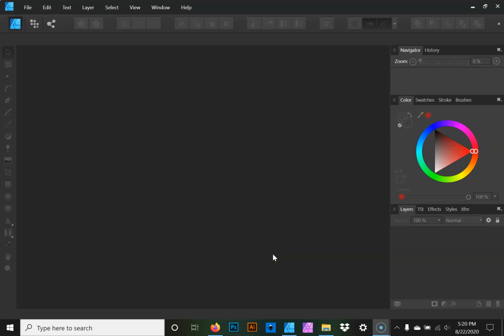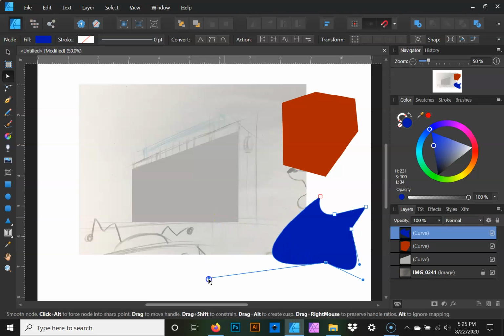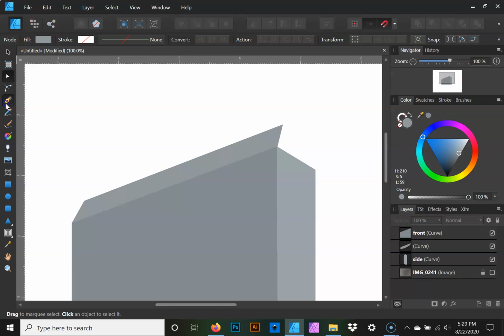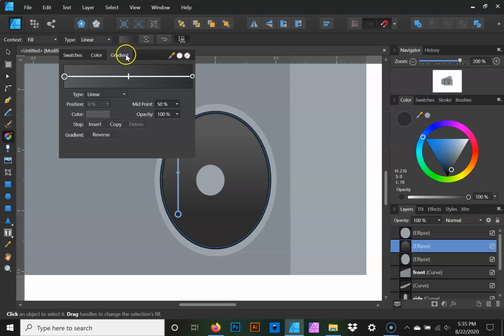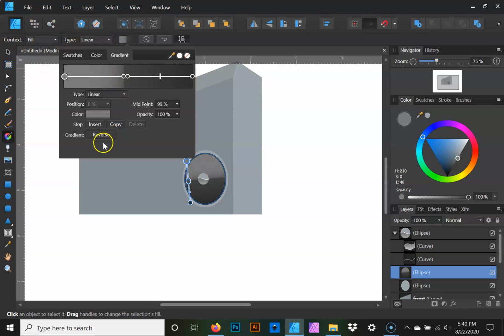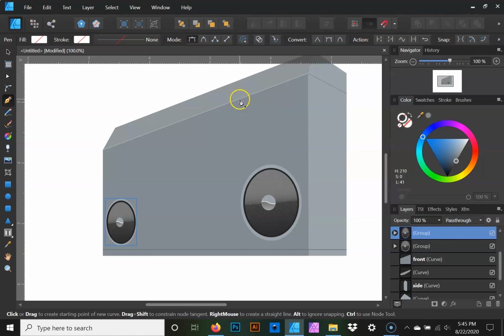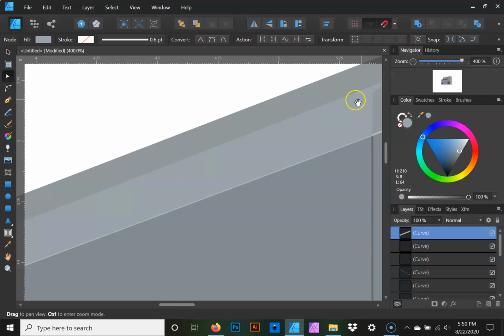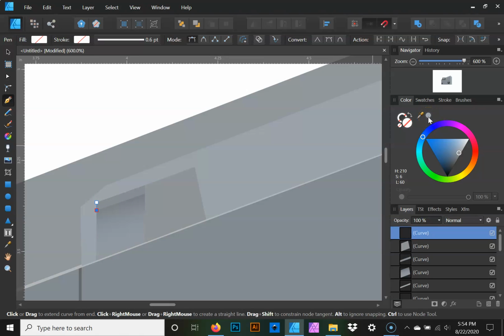No 2 LogoBoombox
Affinity Designer Demo on how to start creating a logo and what tools to use.